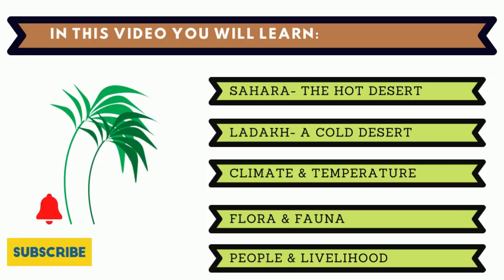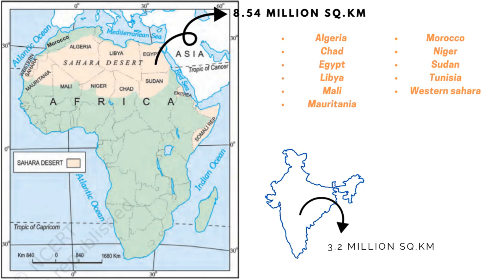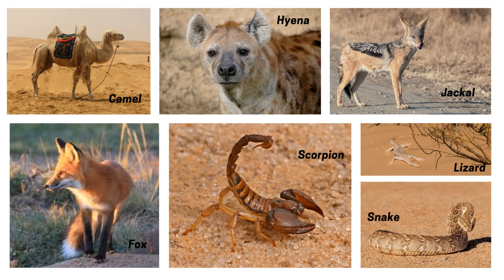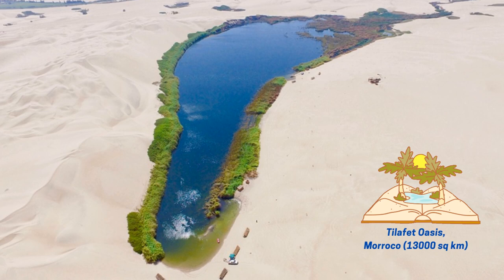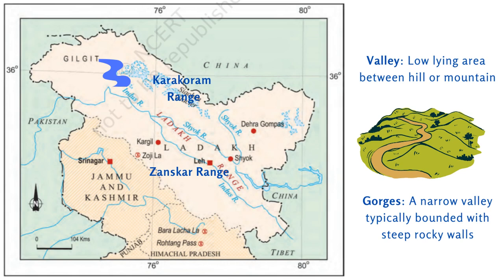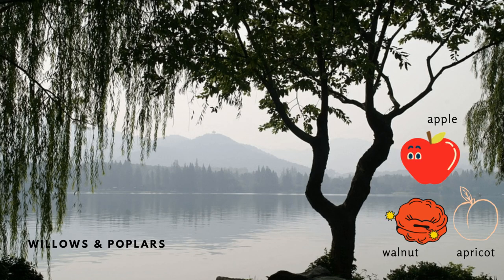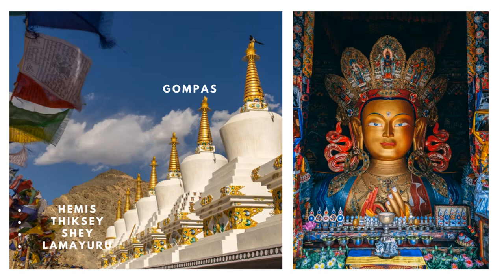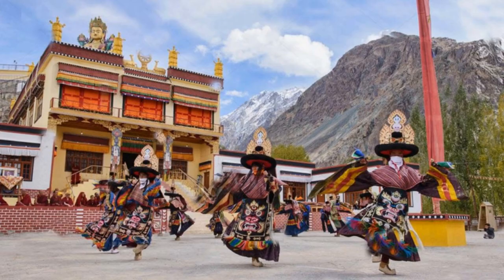Chapter 9: Life in the deserts | Class 7 | Ncert Geography | English | CBSE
In this course, you will learn about earths deserts, sahara & ladakh, its climate and temperature,
flora & fauna conditions in vast.

Happy learning!